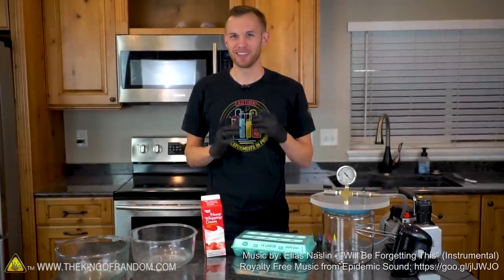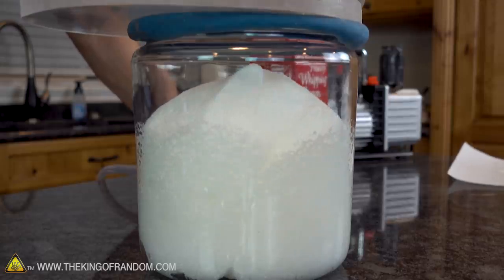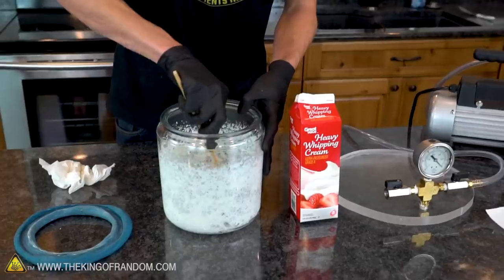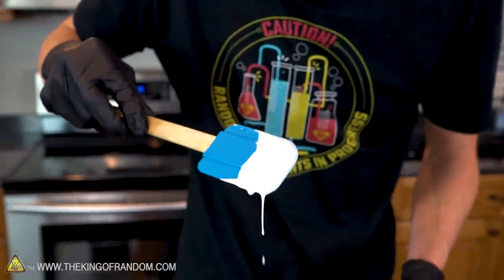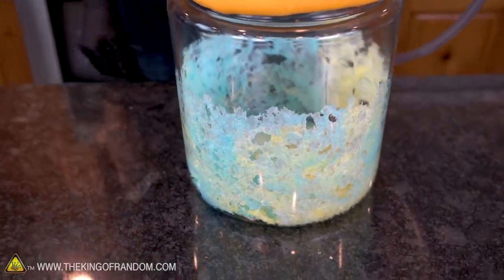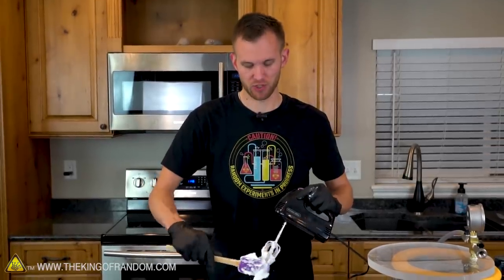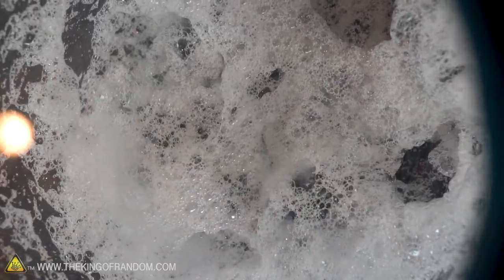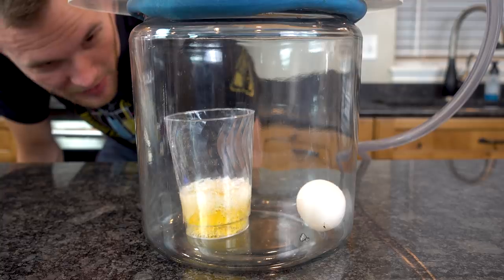Watch what Whipped Cream Does in a Vacuum Chamber! TKOR's Whipped Cream Vacuum Chamber Experiment!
In today's video we're finding out if you can de-whip whipped cream and meringue in a low pressure environment. This vacuum chamber project is also great for those wanting to know how to make other cool things: vacuum chamber test, freeze dry whip cream, vacuum chamber food project, high pressure food test, food experiments, science projects and more!

If you’re looking to try something new or for an activity such as: DIY vacuum chamber project, DIY food test, cool science experiments, fun weekend project, how to make vacuum chamber, or just a fun project with the family, watch the video to learn more.

✌️👑 RANDOM NATION: TRANSLATE this video and you'll GET CREDIT!